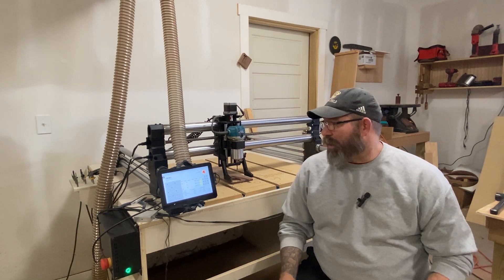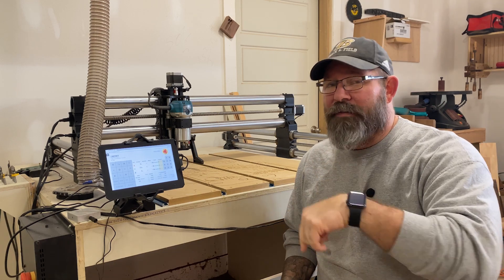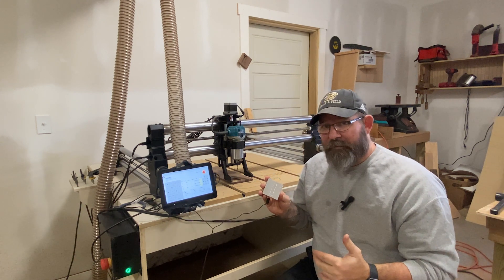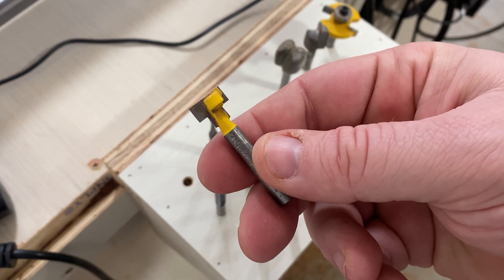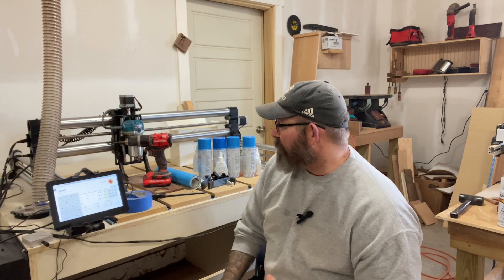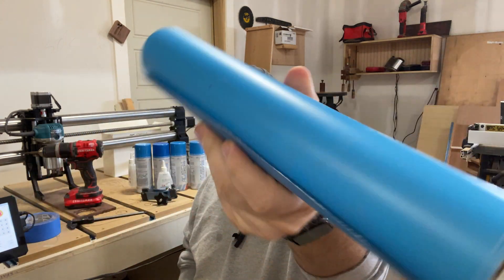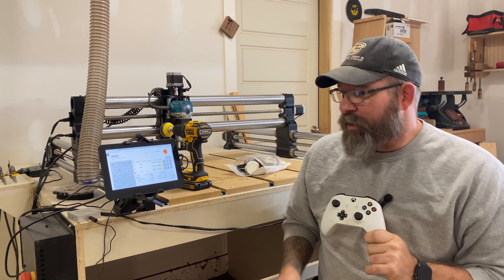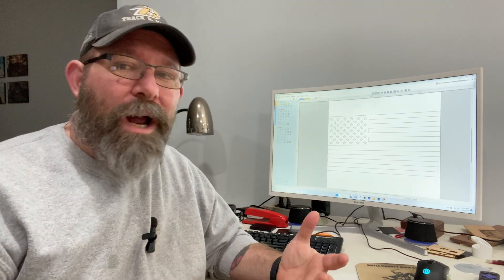12 Hidden CNC Costs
Many people don't consider the additional costs of purchasing your first desktop CNC. Start here and save a load of headaches before making your purchase. This video will lay out several of the items and CNC accessories that you'll need to consider when purchasing your first CNC. My desktop CNC of choice is the Onefinity Woodworker X-50.

Makita Palm Router
Dewalt Cordless Drill and Driver Set
CA Glue and Accelerator 4 Pack
Painters Tape 3 Pack
Oramask 25 Foot Roll
2.5 Inch Dust Collector Hose
Oneida Cyclone Separator
5 Pack 1/16 Inch Downcut Bits
15 Degree V Bit
20 Degree Profiling V Bit
60 Degree V Groove Bit
Surfacing Bit
⅛ Inch Downcut Bit
1/4 Inch Downcut Bit
90 Degree V Bit
3/4 Inch Bowl Bit
Digital Calipers
300 Piece Sanding Disks
CNC Touch Probe

00:00 Introduction
02:12 XYZ Probe
03:03 Dust Collection
04:41 CNC Bits
06:31 Securing your Work To The Surface
08:33 Calipers
08:59 Oramask
09:25 Spoilboards and Frames
10:56 Sanding Discs
11:46 Shop Dogs!
11:57 CNC Design Software, Easel, VCarve Pro and Fusion 360